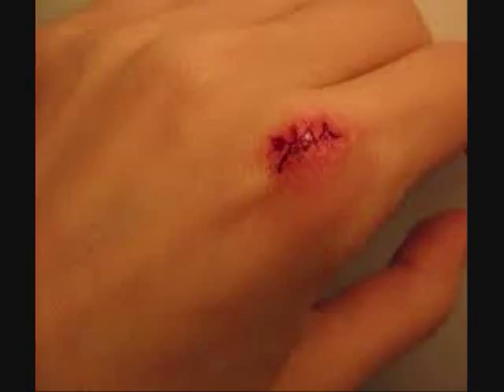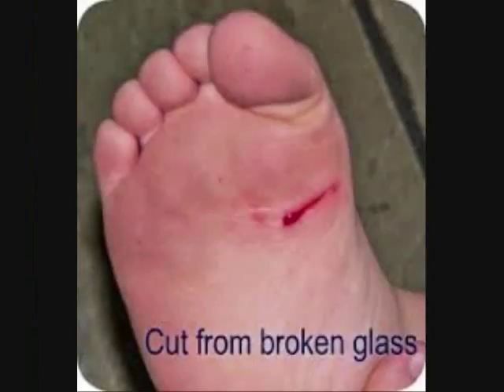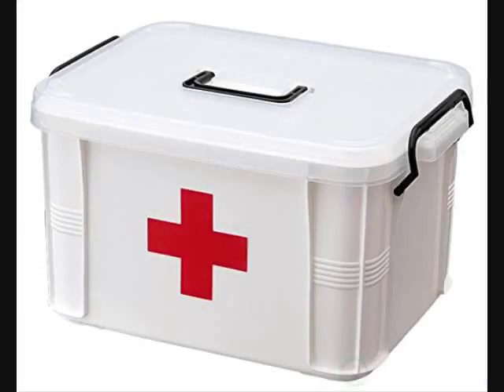FIRST AID KIT . Small . White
Buy this First aid kit in case you are wounded, or you could save the life of a friend or family member. Buy off Amazon for $12.78.